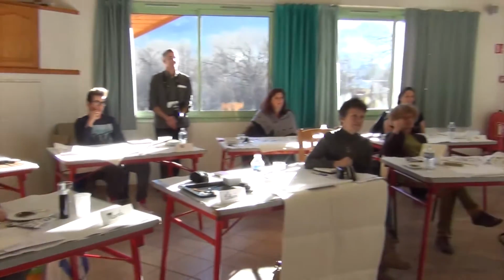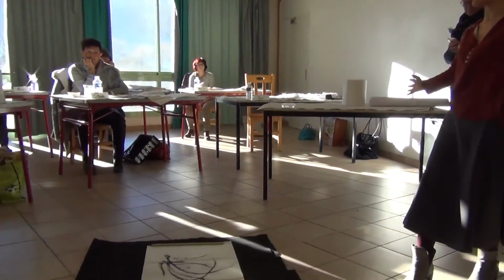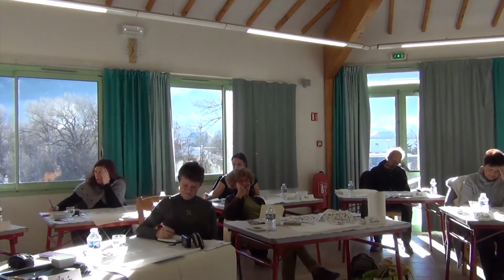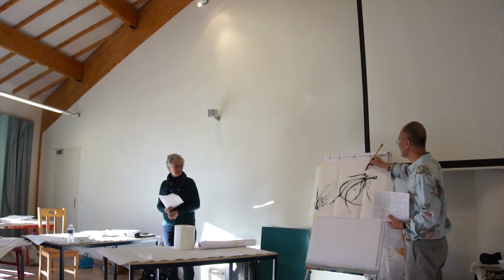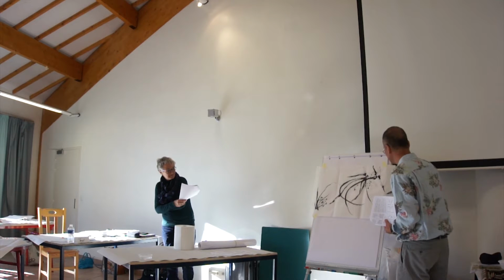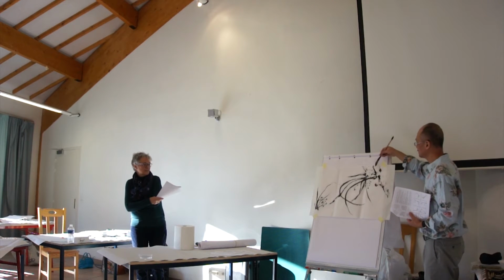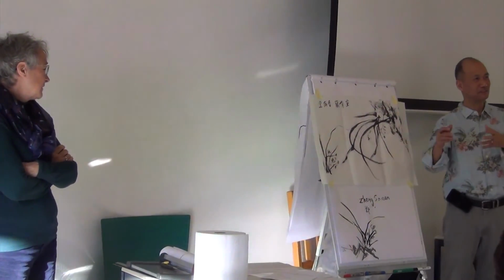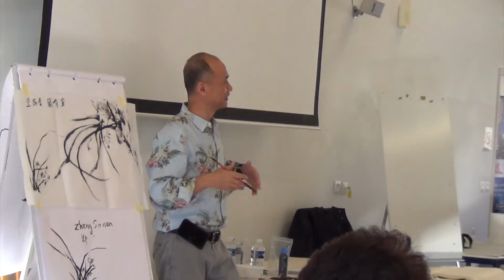Victoria's Démo peinture pied en France, 18 déc 2016 (Victoria's Foot Painting Demo)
Victoria's Démo peinture pied en France, 18 déc 2016

Victoria's foot painting demo
in a live workshop  at Briançon, France,

Special Thanks to Steph, Estelle, Jacqui
and all workshop participants

MATERIALS
Mulberry paper #1
Goat Hair Super Wash Brush
2-1/8 Wolf hair brush
Sumi Ink

Produced by
Blue Heron Arts Co.
(C)2017